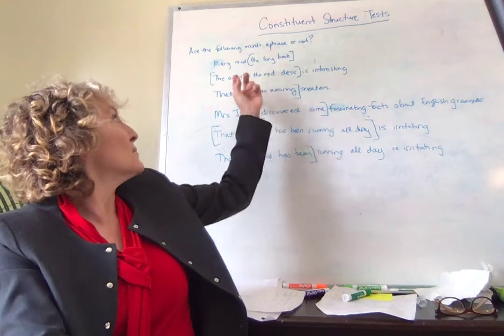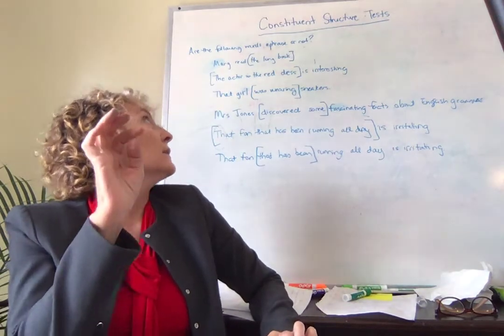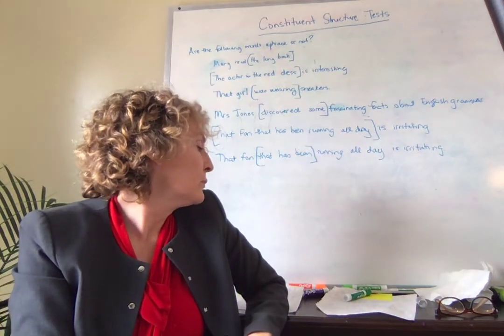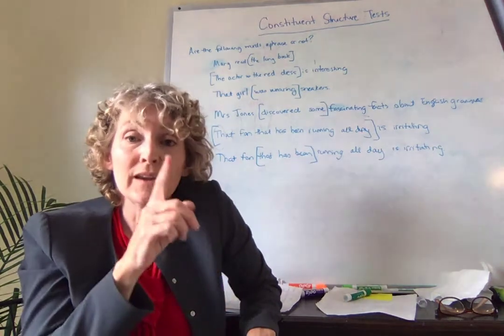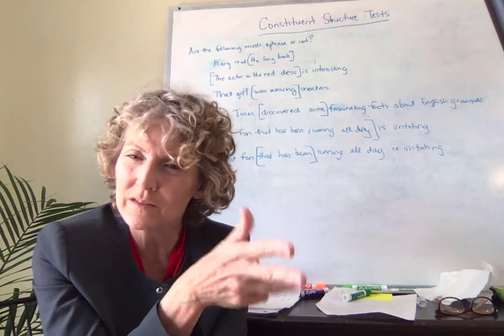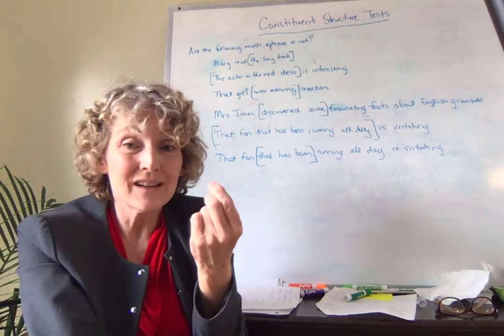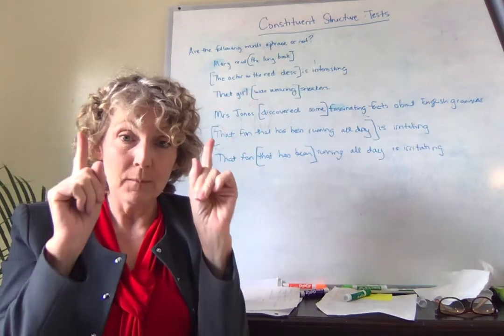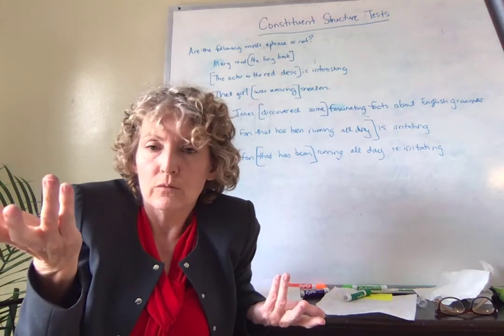Dr. Thompson Discussion of Examples of Constituent Structure Tests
Discussion LIN 4680 Modern English Grammar, Examples of Constituent Structure Tests, Part 1